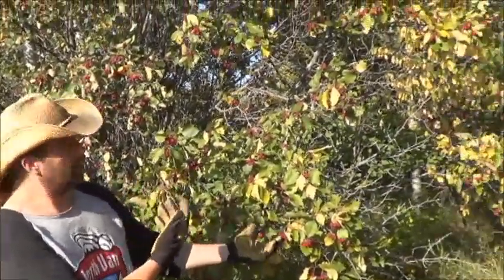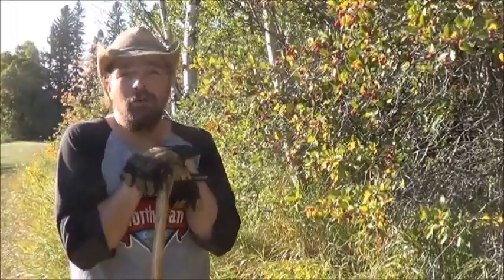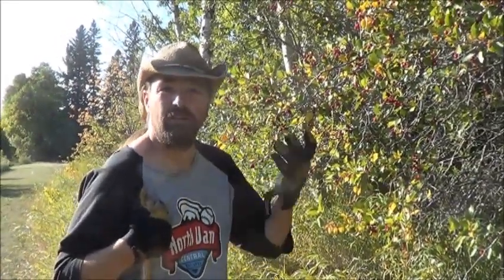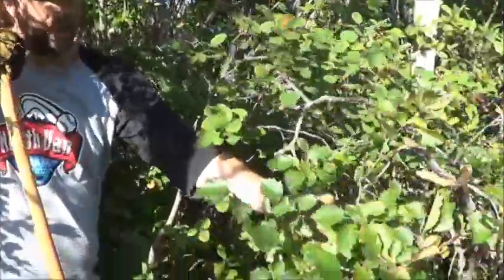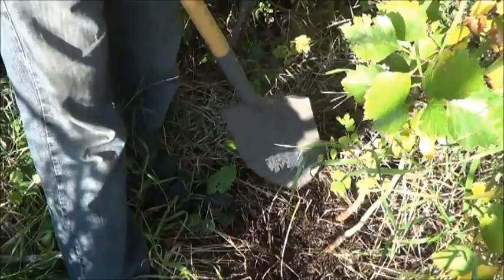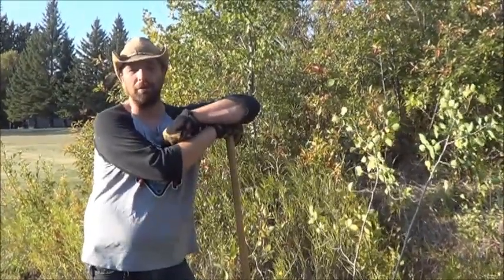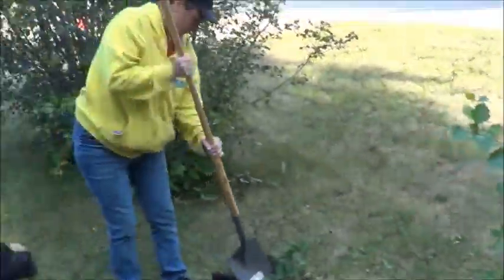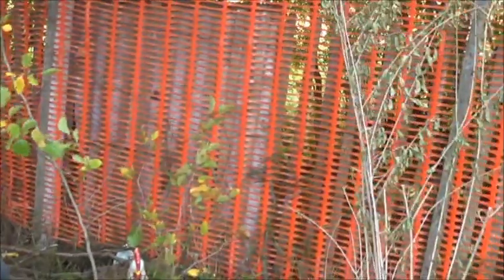Permaculture Pirate Episode 7 Wild Hawthorn Berries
Hey there folks, thanks for checking out this next episode in the Permaculture Pirate series!  Today is another go at free food as we attempt to bring home some wild Hawthorn berry trees for our collections around the yards.  There are a few ways that we identified these as Hawthorn berries.  First was the red berry which looks quite similar to a rose hip, second were the jagged edges on the leaves that make them stand out from the other vegetation and third of course are the large & sturdy thorns.  By the way, the roots go pretty deep on these so bring a hand claw tool with you!